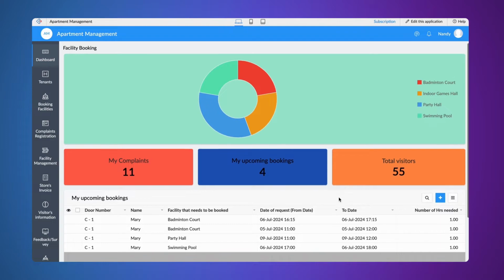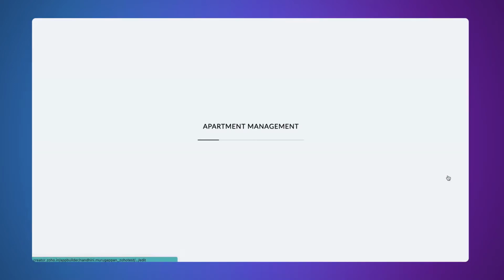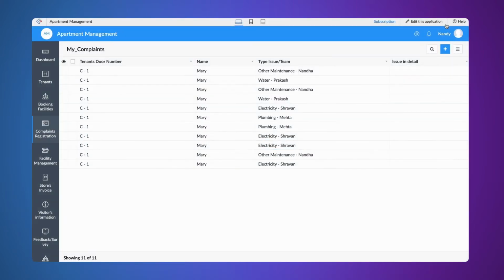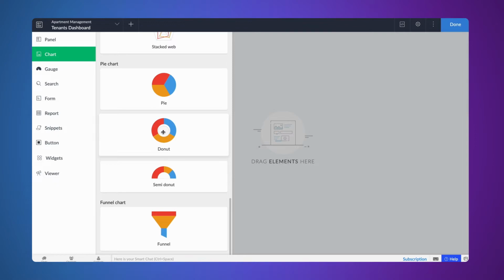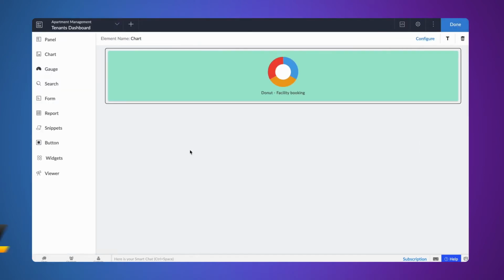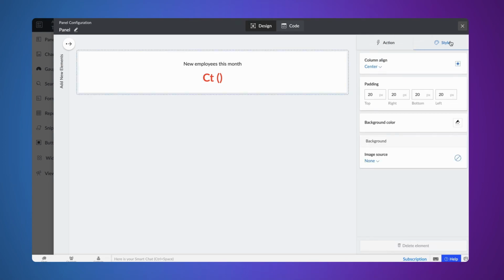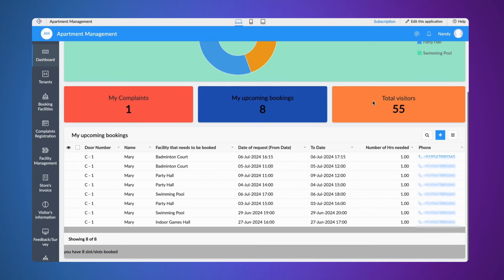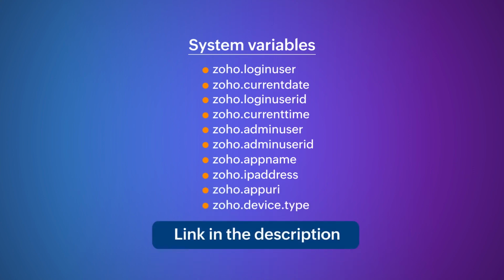Displaying Personalized Dashboards for Logged-in Users in Zoho Creator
Discover how to build customized dashboards for each user by filtering data using system variables. This video will guide you through the process of displaying user-specific records by filtering data based on the logged-in user. Learn to create diverse dashboard components using these filtered reports.